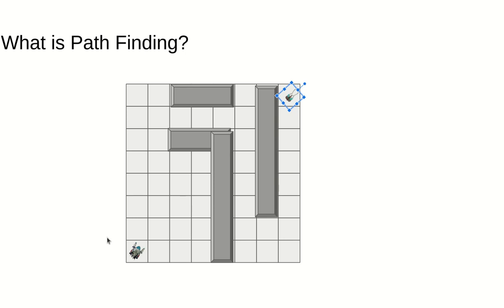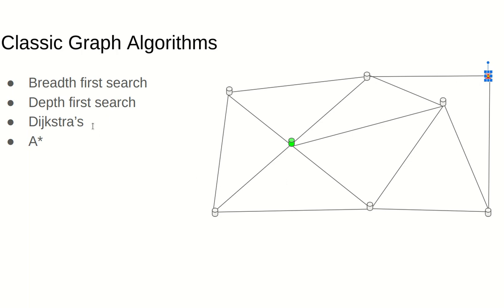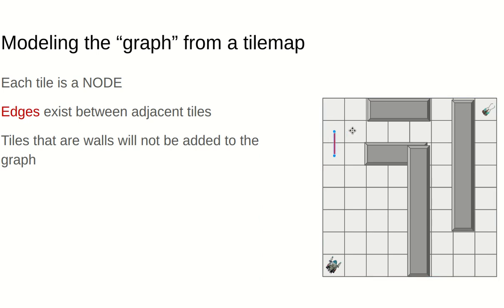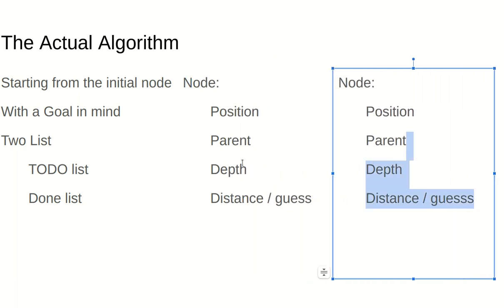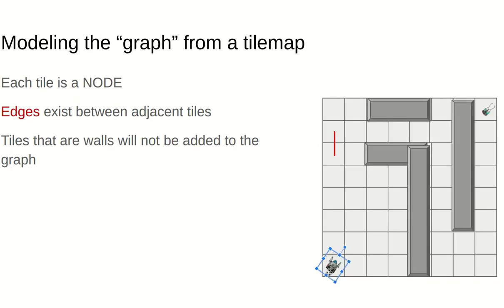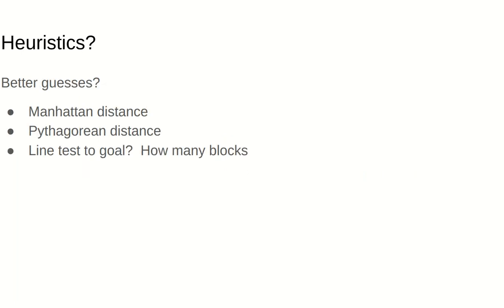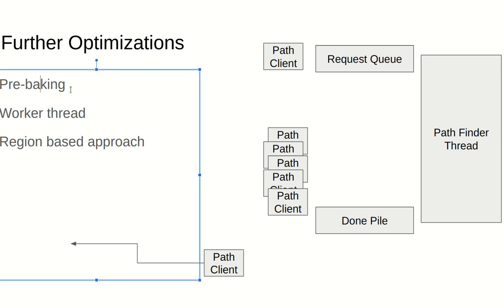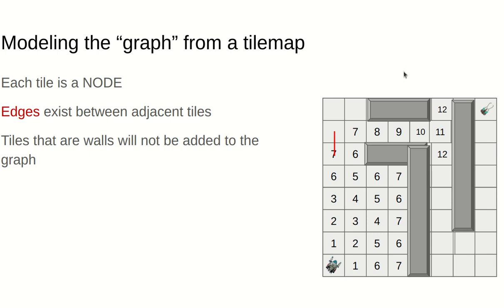Path Finding Overview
In this video I go through the concepts of path finding.  In the next video I show how I wrote the code to make a path finder that works with my random dungeon generator